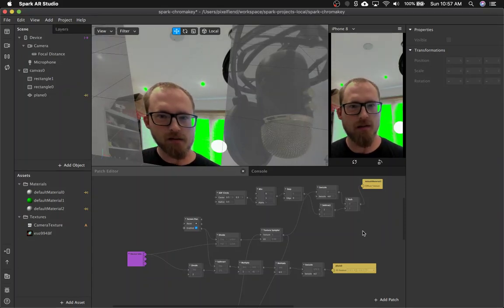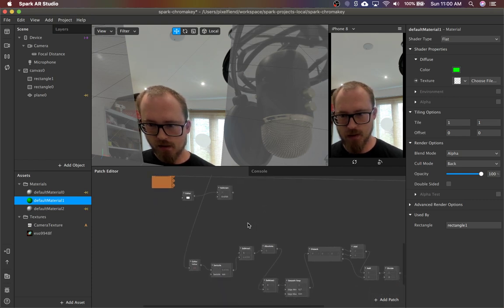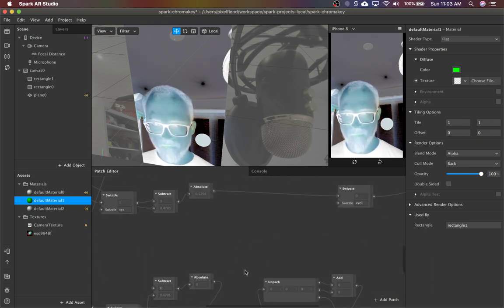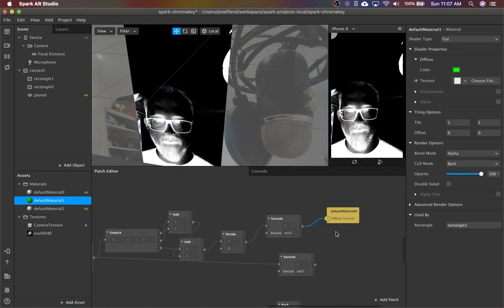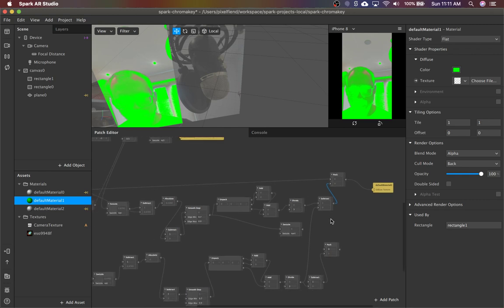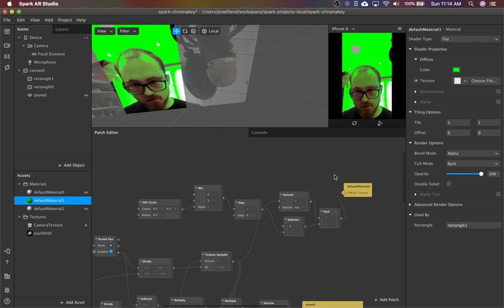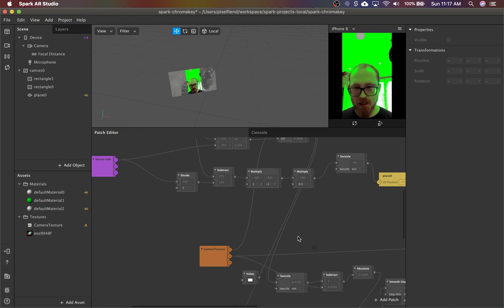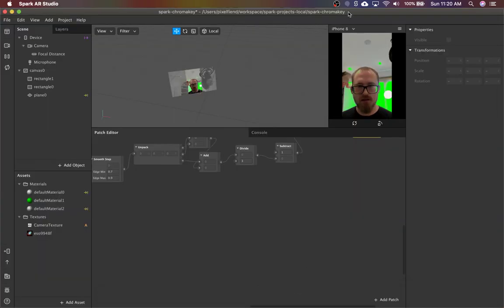Chromakey in Spark AR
Learn how to make a chromakey effect to make specific colors transparent.